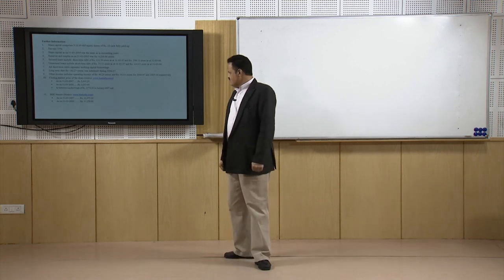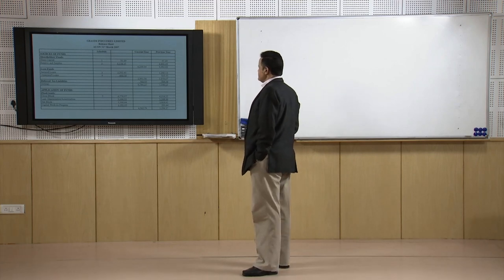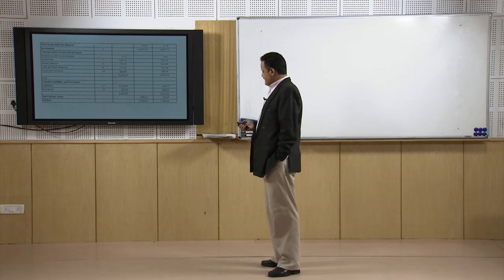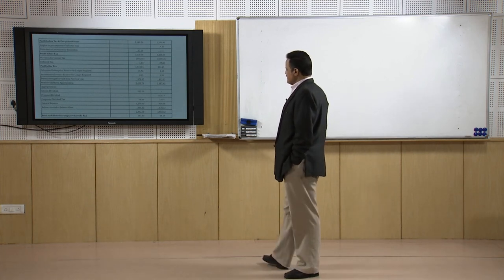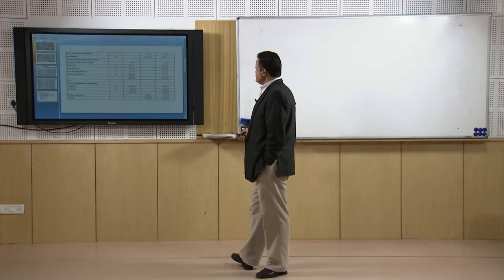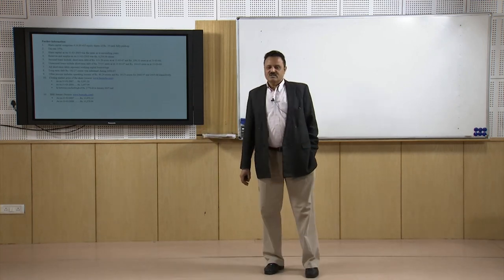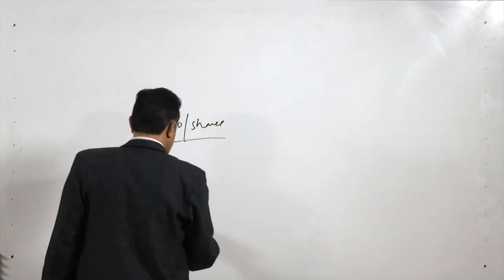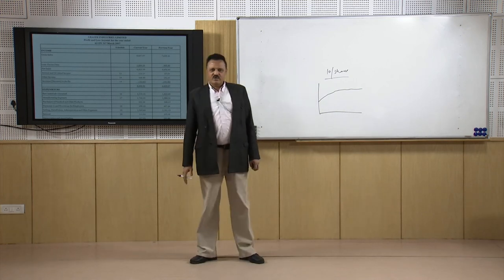Lecture-39- Different Sets of Ratios (Part-2)